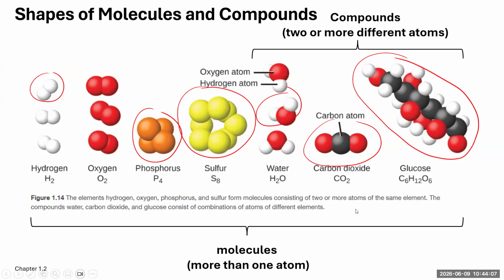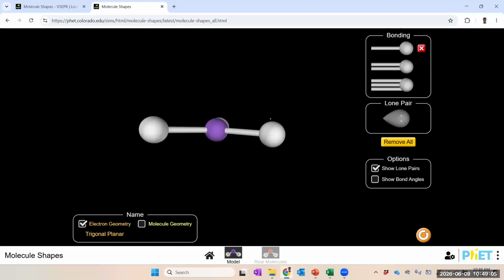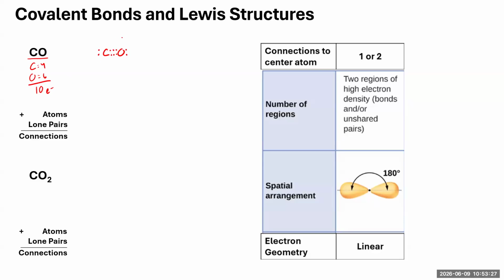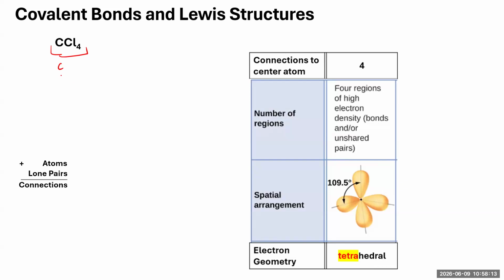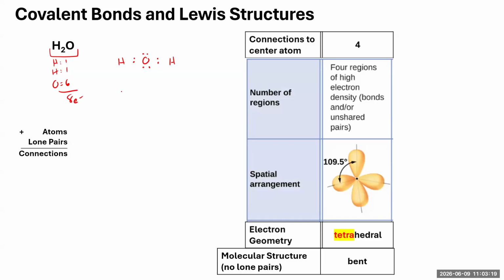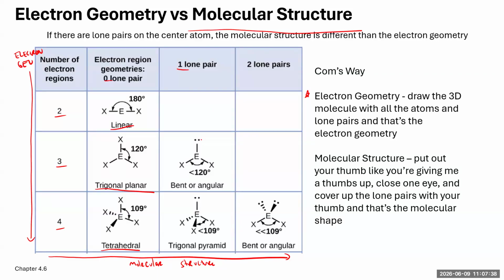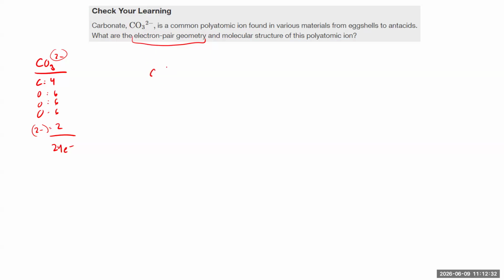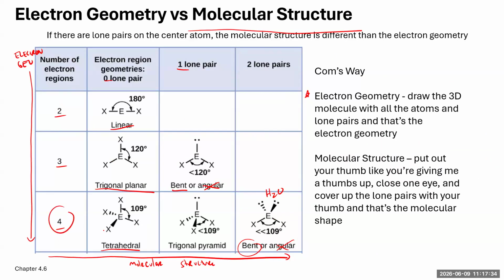Molecular Structure and Polarity Part 1 of 3: Molecular Structure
The topic here is Molecular Structure and Polarity. This is part 1 of a 3 part series.

Part 1 of 3: Molecular Structure
Part 2 of 3: Electronegativity and Polar Covalent Bonds
Part 3 of 3: Molecular Polarity and Dipole Moment